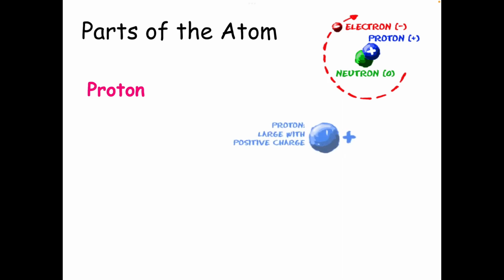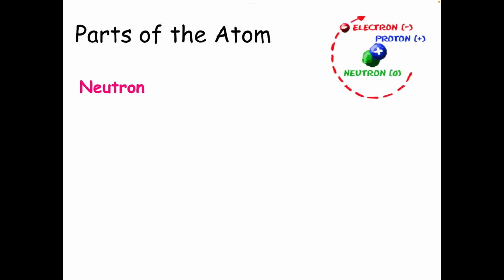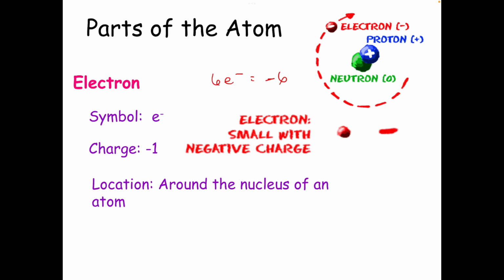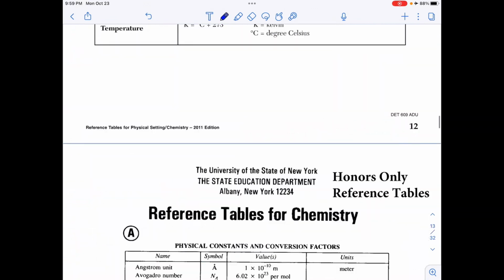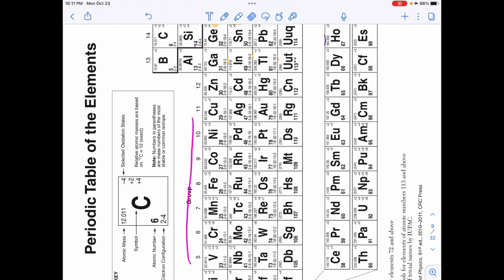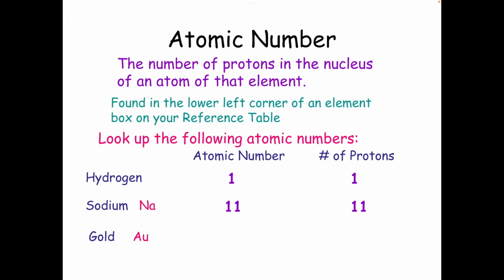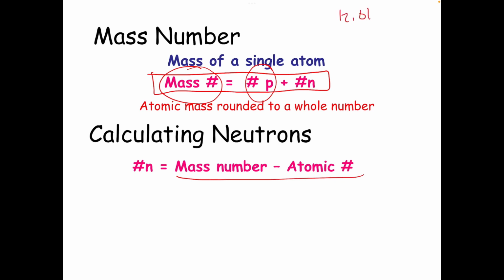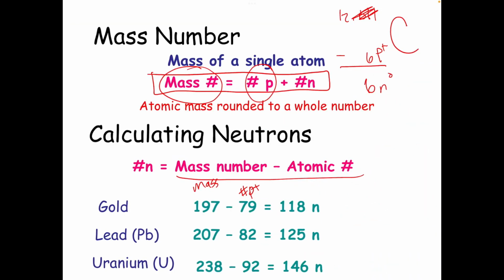Parts of the Atom, AMU, Atomic & Mass Number